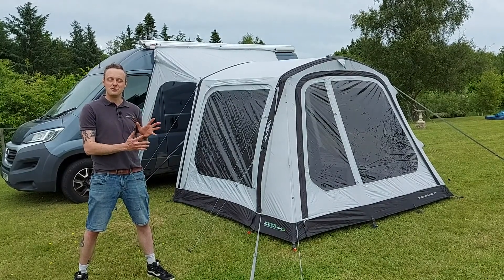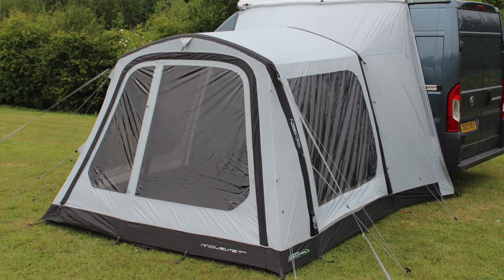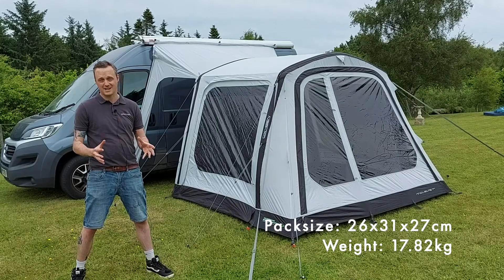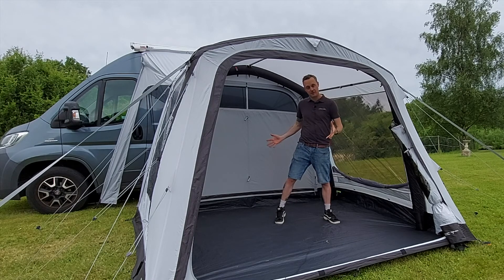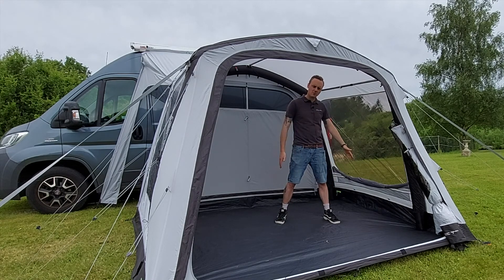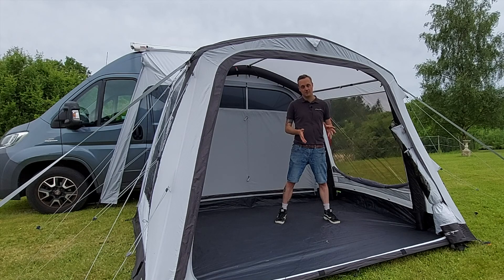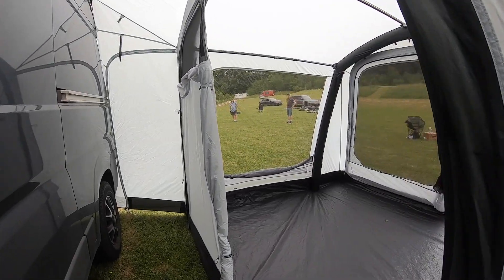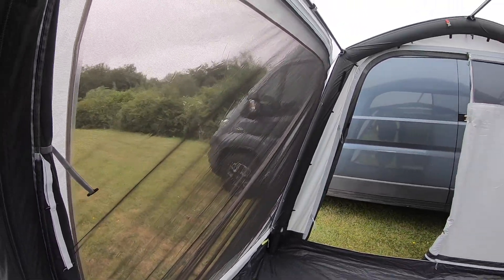Outdoor Revolution Movelite T2R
NEW for 2022 is the Movelite T2R. Based on the best-selling blueprint of the longstanding T2, this popular style offers excellent internal space courtesy of the sharp angle of the front panel. As you would expect from our premium drive-away collection, high-end features are in abundance, including full mesh fly screens on the front and side doors and zip-up curtains. Inflated individually, both air tubes use our signature DSV inflation valve and IF pressure relief valve meaning they are covered by a *Lifetime air tube Guarantee, so you can be sure that the air frame will never let you down.

Looking for more info?